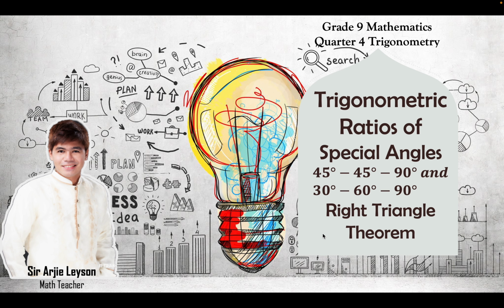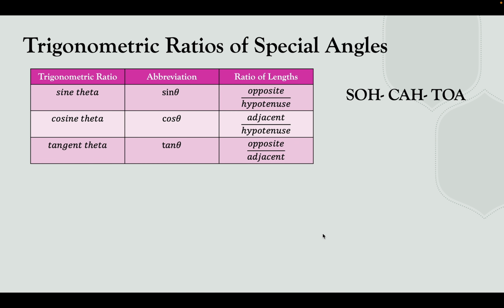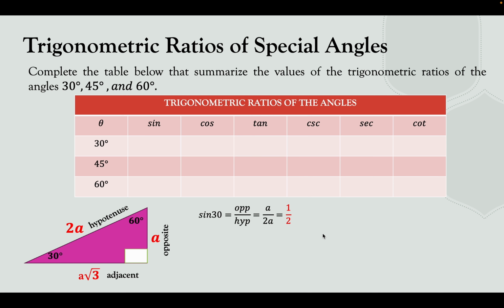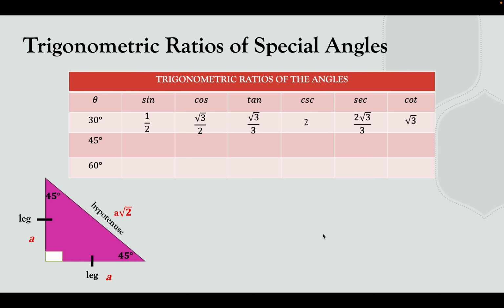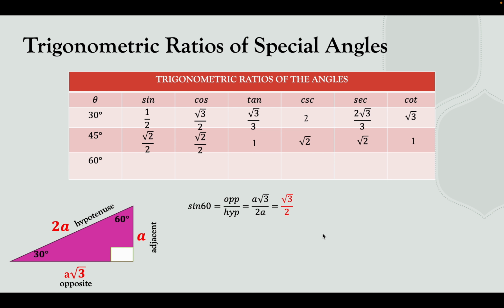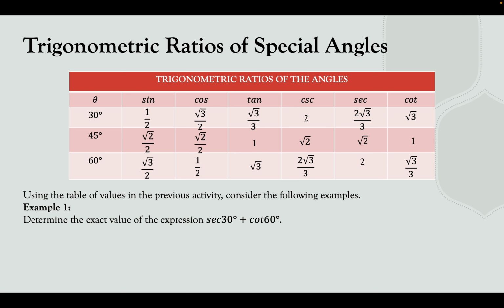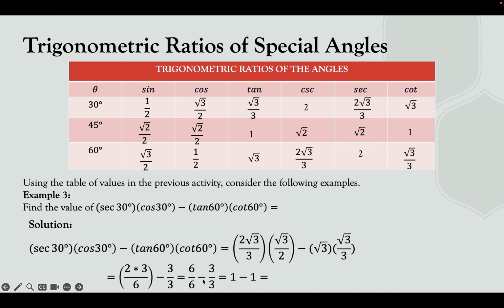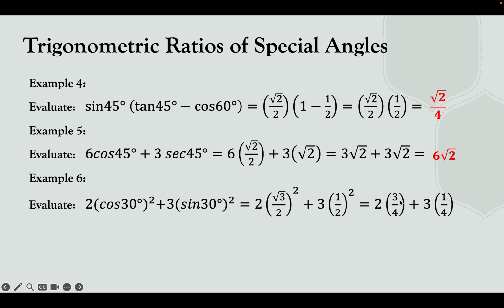Application to Trigonometric Ratios of Special Angles | Grade 9 Mathematics Quarter 4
Welcome to our Math tutorial, where we explore the fascinating world of Trigonometric Ratios of Special Angles! In this video, we dive into the fundamental concepts of trigonometry and unlock the secrets behind these special angles.

Trigonometry is a branch of mathematics that deals with the relationships between the angles and sides of triangles. Special angles, such as 30 degrees, 45 degrees, and 60 degrees, have unique properties that make them particularly interesting and useful in various applications.

Join us as we unravel the mysteries of these special angles and learn how to calculate their trigonometric ratios, including sine, cosine, and tangent. We'll provide step-by-step explanations and clear examples to help you grasp the concepts and apply them confidently.

Understanding trigonometric ratios of special angles is essential in fields such as engineering, physics, and navigation. Whether you're a student looking to ace your trigonometry exams or a curious learner seeking to expand your knowledge, this video is perfect for you.

So, grab a pen and paper, sit back, and get ready to embark on a journey of discovery with us.

Let's delve into the world of Trigonometric Ratios of Special Angles together and unlock the power of trigonometry!